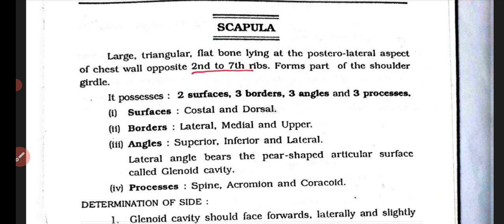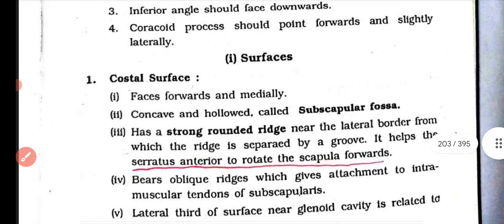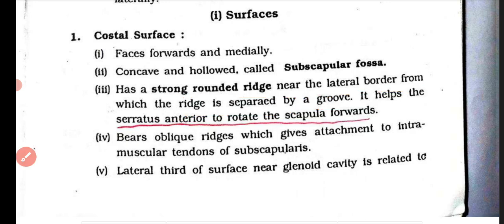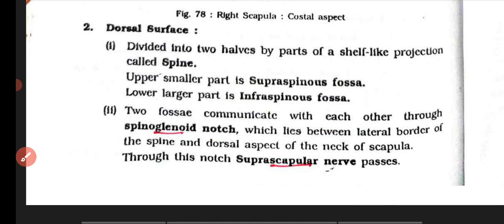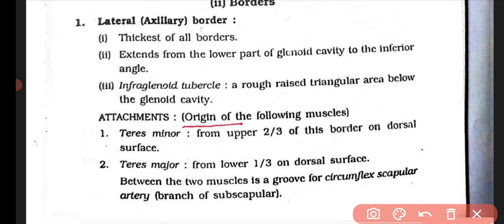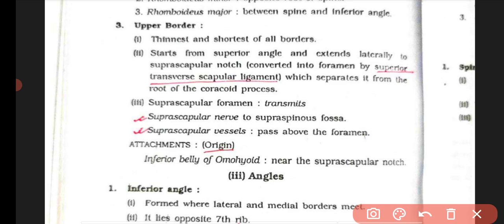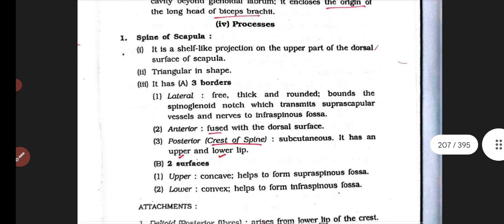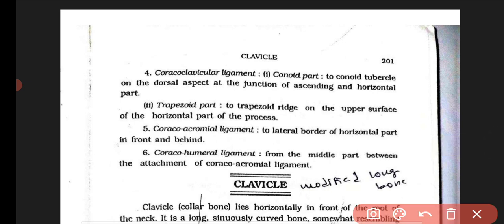Upper limb Bones |Scapula | Human Anatomy | Osteology | Lecture 3